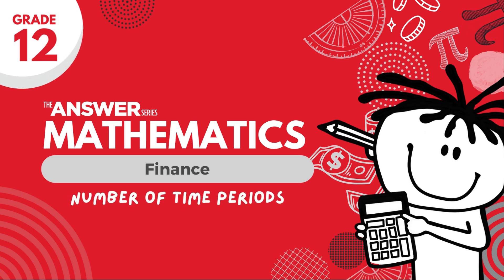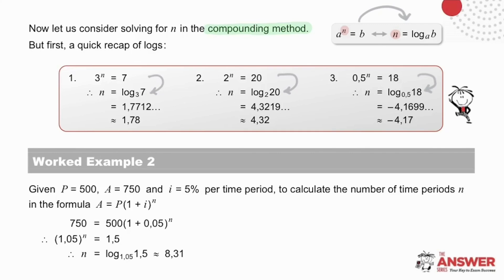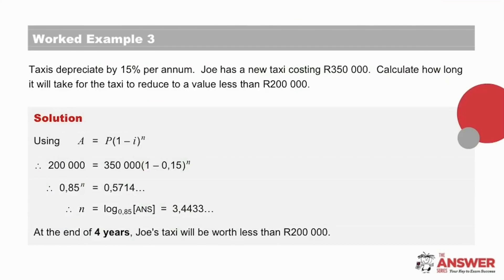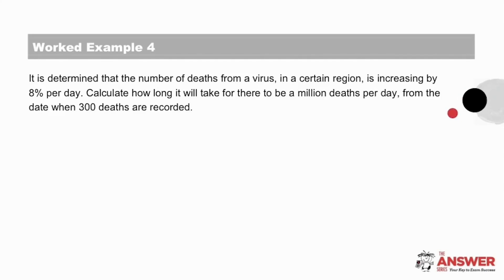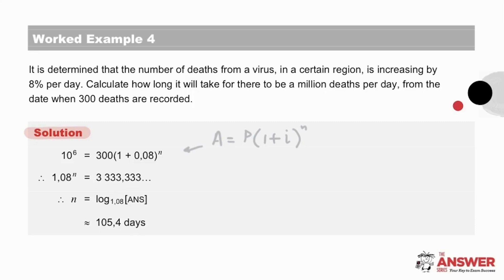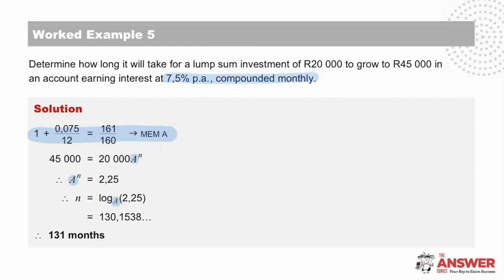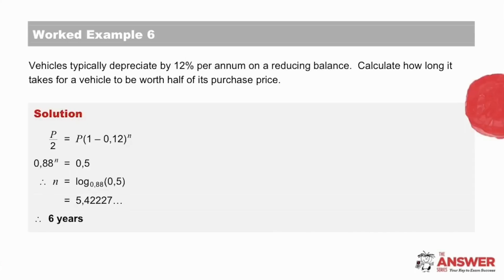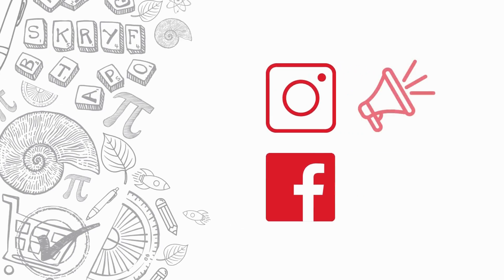GRADE 12 MATHS FINANCE – Number of Time Periods #7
This video works through examples showing the use of the logarithmic function in solving for n in the compound increase and decrease formulae.

• Page 15: Question 17 to 18
• Page 161: Paper D1 – Question 7.1